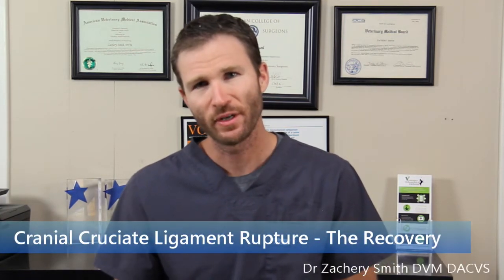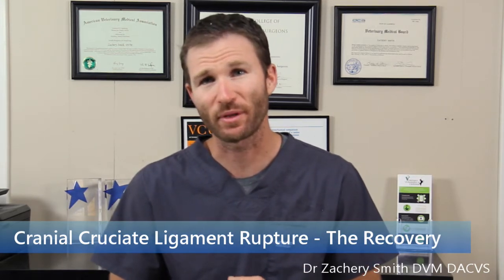TPLO The Recovery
Dr. Zachery Smith, DVM, DACVS-SA, a board certified veterinary surgeon, describes the recovery from the tibial plateau leveling osteotomy(TPLO) Procedure. Cranial Cruciate Ligament injury is the most common orthopedic condition in dogs.  Luckily, the TPLO procedure provides great success rates at returning dogs to activity.